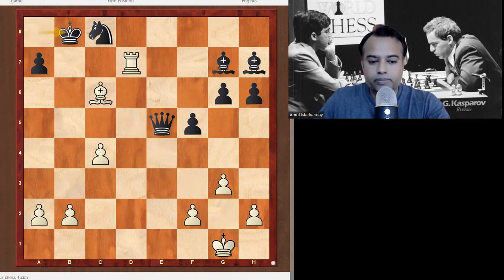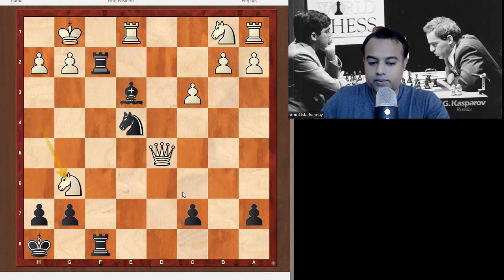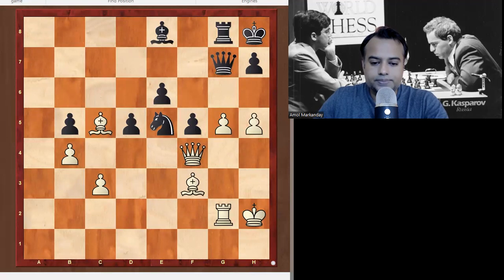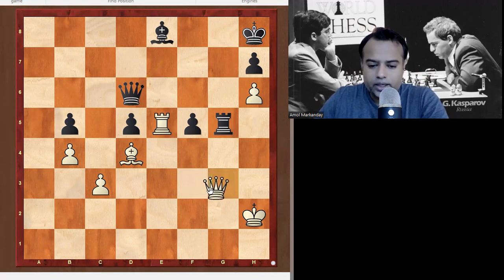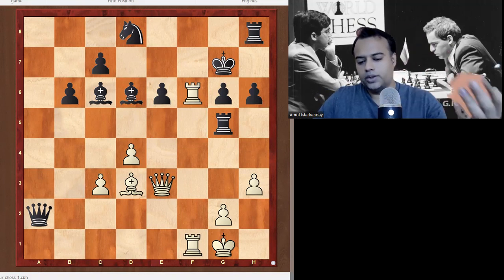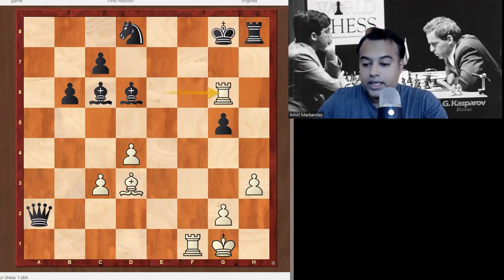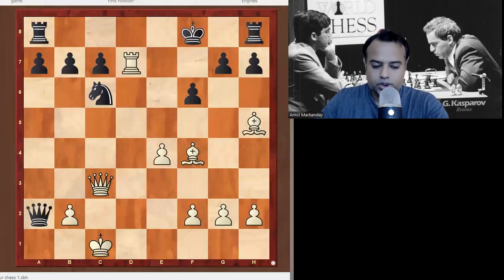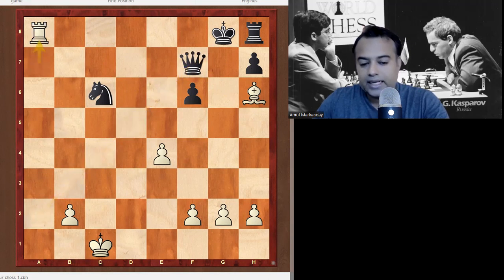WINDMILL CHESS TACTICS BY AMOL MARKANDAY